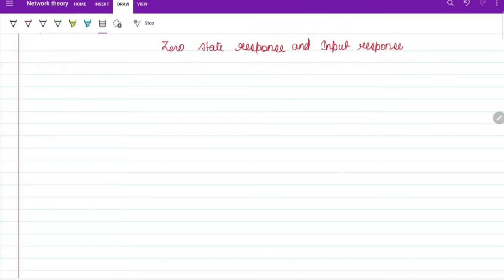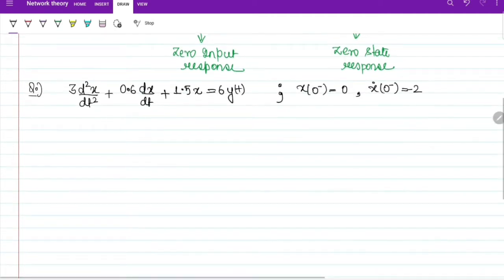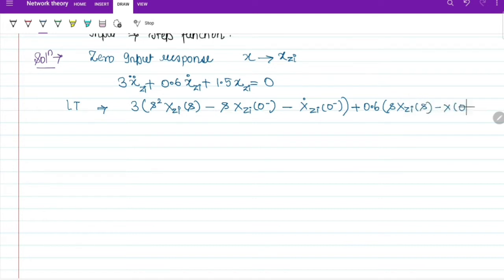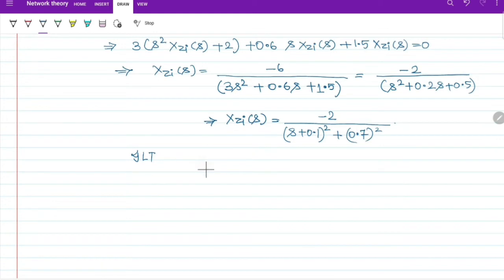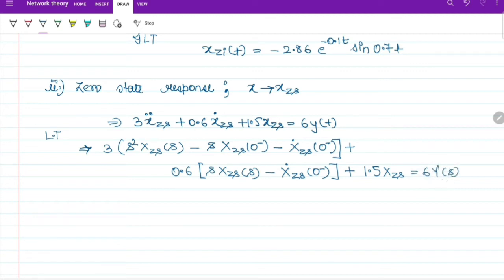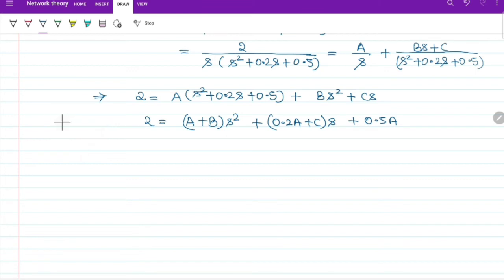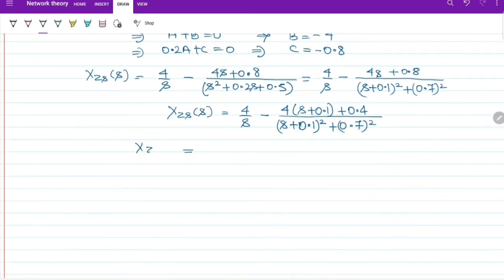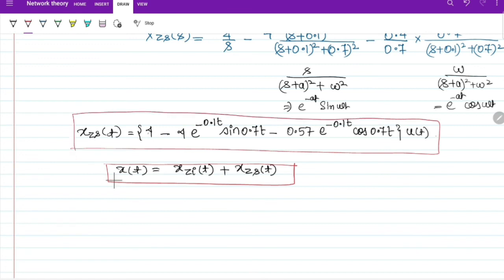Zero Input Response and Zero state response | Network Theory | Lecture 1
In this video, we explore the concepts of Zero Input Response (ZIR) and Zero State Response (ZSR) in network theory, essential components for understanding how circuits respond to initial conditions and external inputs separately. These concepts are foundational for analyzing the complete response of electrical circuits.

Here’s what we’ll cover:

What is Zero Input Response (ZIR)? - Learn how the circuit responds due only to its initial conditions, with no external input applied. This response is key to understanding natural decay in systems.
What is Zero State Response (ZSR)? - Discover how the circuit behaves when it responds solely to external inputs, assuming no initial stored energy.
Total Response = ZIR + ZSR - See how the complete response of a circuit is the sum of ZIR and ZSR, combining the effects of both initial conditions and external forces.
Practical Examples - Step-by-step examples to calculate both ZIR and ZSR in RL, RC, and RLC circuits.
By the end of this video, you’ll be able to analyze and compute the zero input and zero state responses in a circuit, giving you a complete view of its behavior under different conditions.